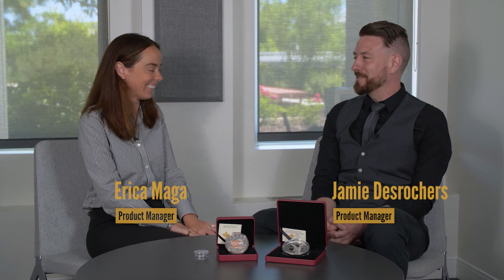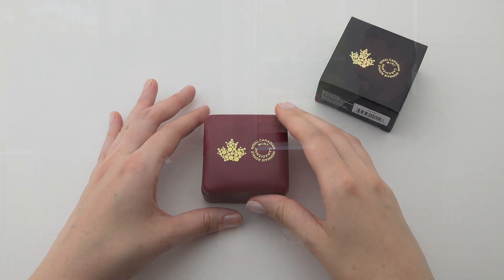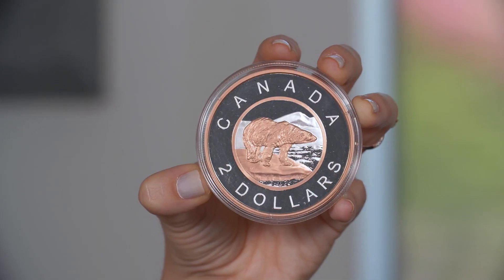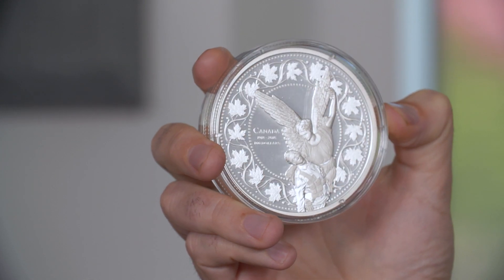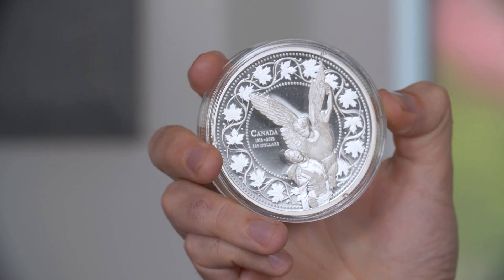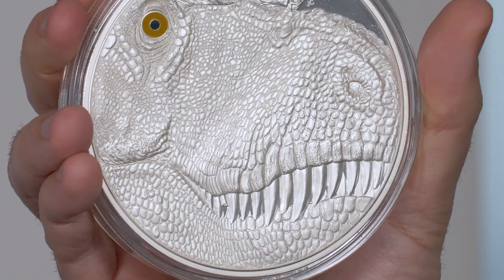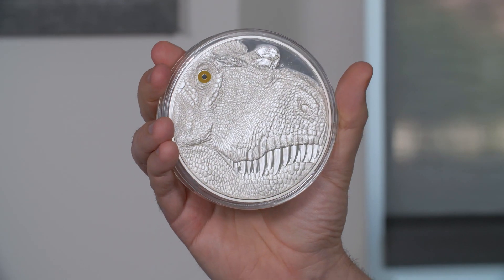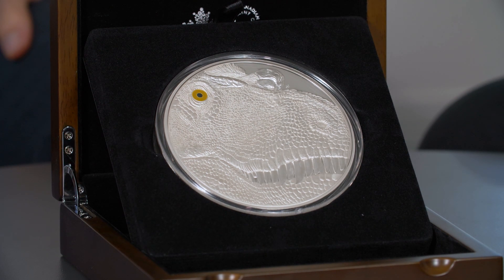Mint Talk July 2018 - Big coin series and Royal Astronomical Society 150th Anniversary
Product Managers Jamie Desrochers and Erica Maga share some behind the scenes details on a new release and some of our large format coins. Special guest Alex Tirabasso, Engraver-3D Artist will give you engraving details on the One Kilogram Coin - A Fierce Gaze: Tyrannosaurus Rex.

1 oz. Pure Silver Coloured Coin with Meteorite - 150th Anniversary of the Royal Astronomical Society of Canada

Pure Silver Coin with Rose Gold Plating - 2018 Big Coin Series: 2-Dollar Piece

The Angel of Victory: 100th Anniversary of the First World War Armistice